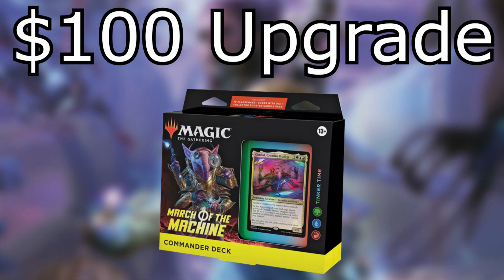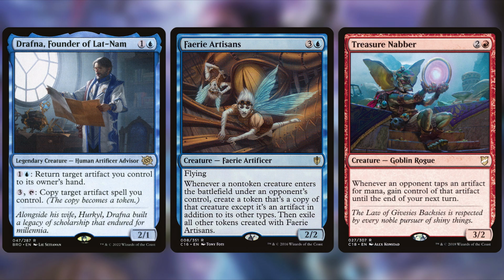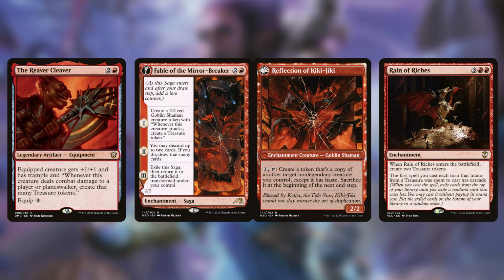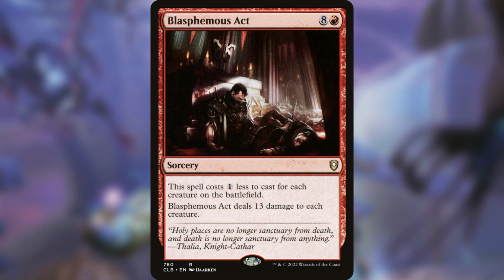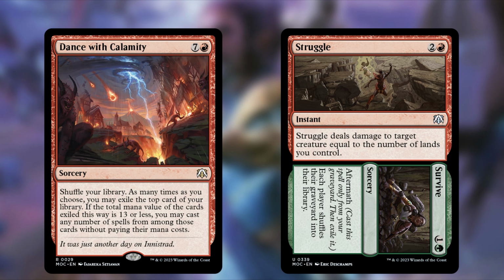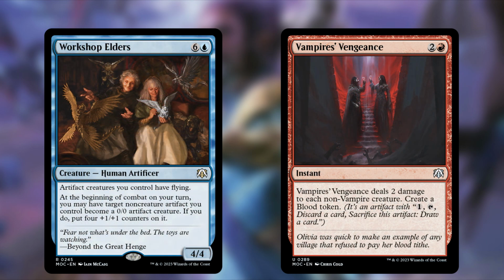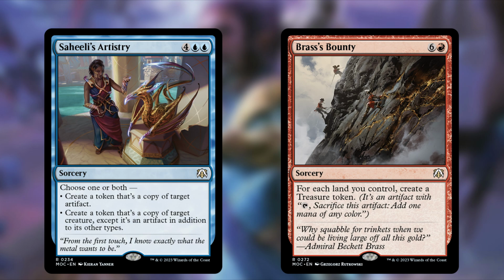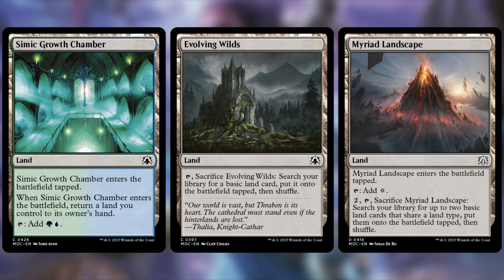Tinker Time Upgrade - Improving the Precon Commander Deck with $100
What do you think of Rashmi and Ragavan?

In this video:

00:00 Intro
03:34 Additions
17:26 Removals
33:38 Outro